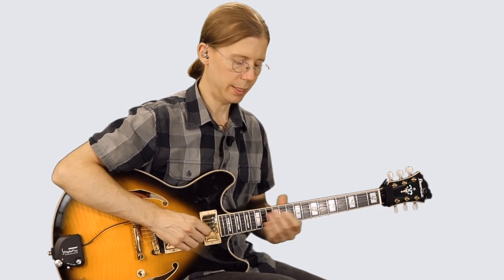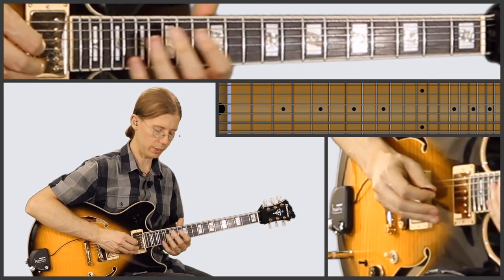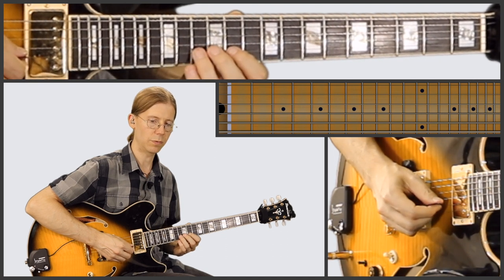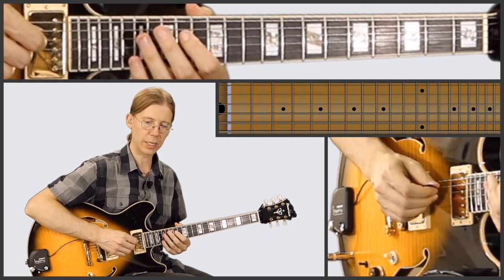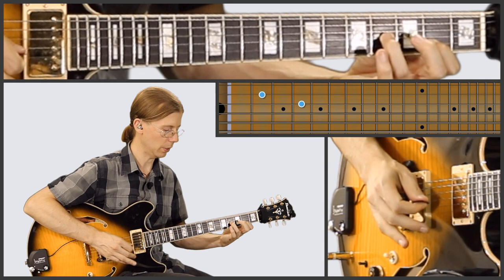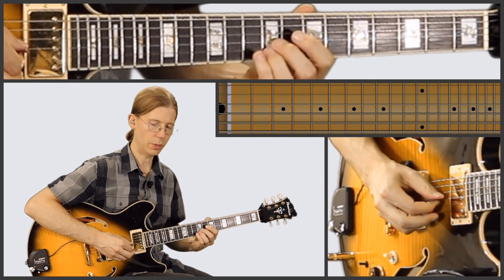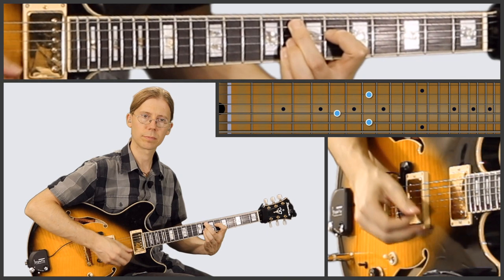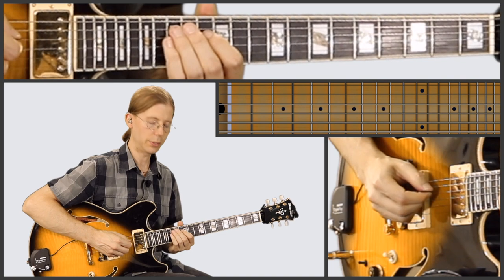"Song for my Father" (Horace Silver) Melody and Chords Guitar Lesson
Ibanez semi-hollow
Ibanez semi-hollow
Ibanez semi-hollow
Quilter Labs amp
Quilter Labs amp
Quilter Labs amp
Quilter Labs cabinet
Quilter Labs cabinet Learn Song for my Father by Horace Silver.

This tune can be found in the following books:
The New Real Book, Volume 2
The Real Book - Volume I

Song for My Father - Horace Silver

Gear used in this video:

Ibanez AS200
Fishman TriplePlay

Recording Software:
Ableton Live 10 Intro
Ableton Live 10 Standard
Ableton Live 10 Suite